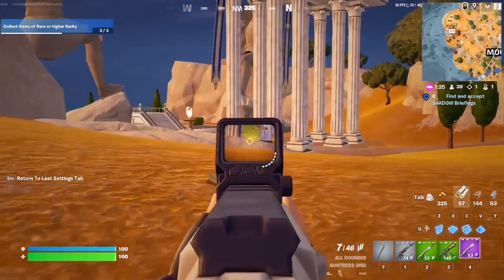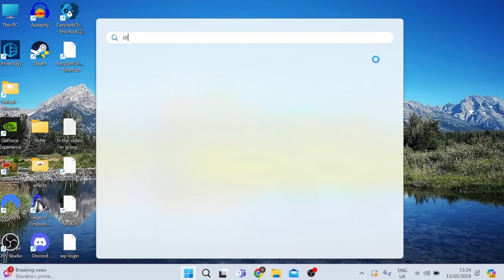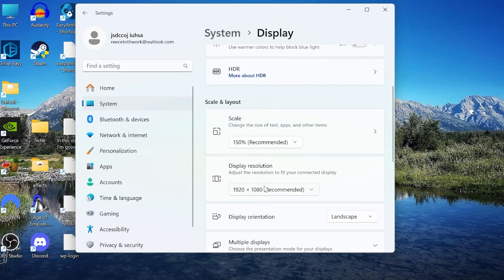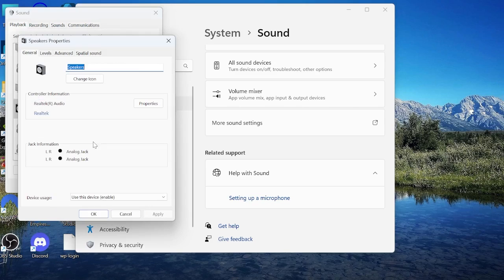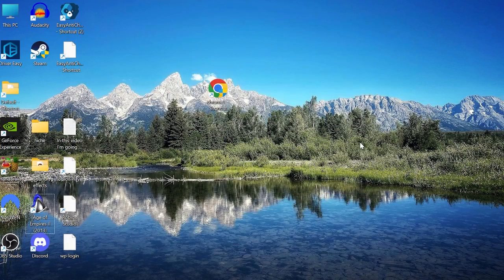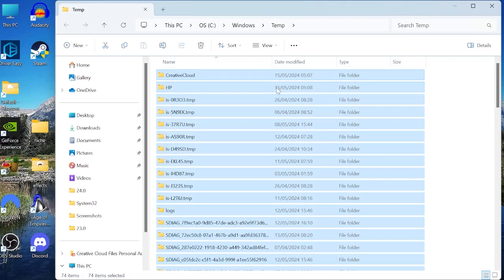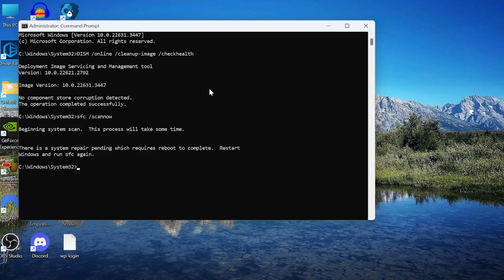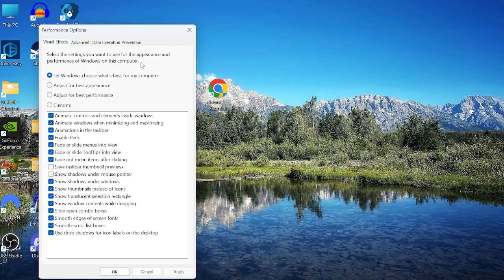How To Optimize Windows 11 For Gaming (FPS Boost & LESS LAG!)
Welcome to the ultimate guide on optimizing Windows 11 for gaming performance! Are you tired of lag spikes ruining your gaming experience? Look no further! In this video, we dive deep into the settings and tweaks you need to maximize your PC's gaming potential.

From boosting FPS to reducing input lag, we cover it all step-by-step. Learn how to optimize system settings, tweak graphics configurations, and utilize hidden features to unleash the full power of your gaming rig.